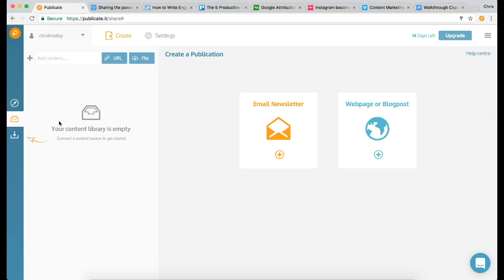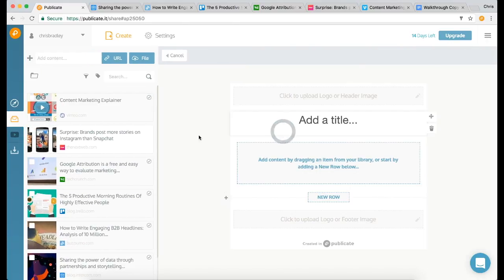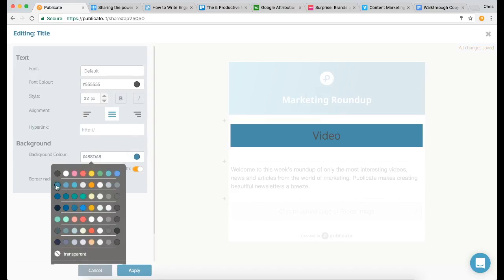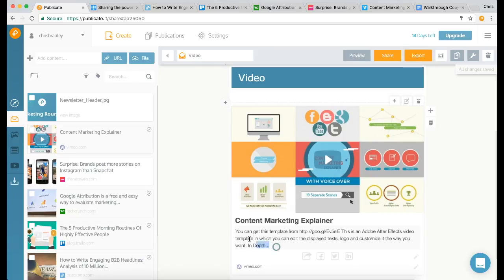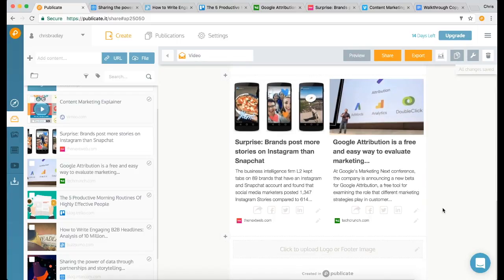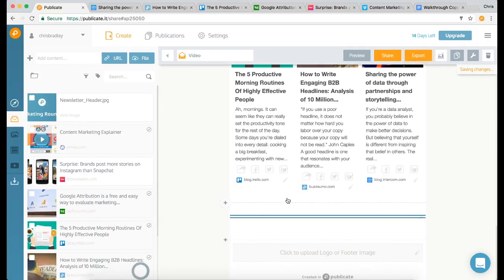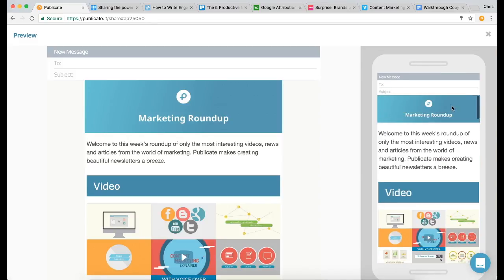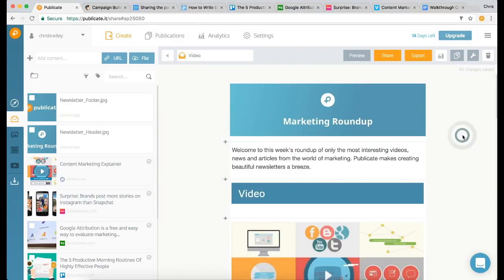How to create an email newsletter in under 5 minutes: For ANY email service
How to create an email newsletter can be a real headache.
It takes too long to get content into your newsletter and to get it looking right.
you can create an email newsletter in under 5 minutes, for any email service, including Outlook, Gmail, Mailchimp, Aweber, Hubspot and Constant Contact.

This newsletter tutorial will show you exactly how to create an email newsletter in under 5 minutes, that will work with any email service you use.

Here is some cool stuff you will learn in this video;

- How to build a library of valuable content to add to your newsletter
- How to create a beautiful newsletter by just dragging and dropping
- How to export HTML to send your newsletter with any service
- How to create a mobile responsive email newsletter